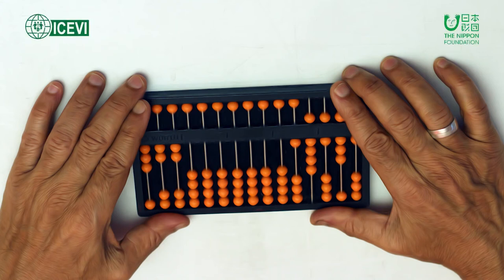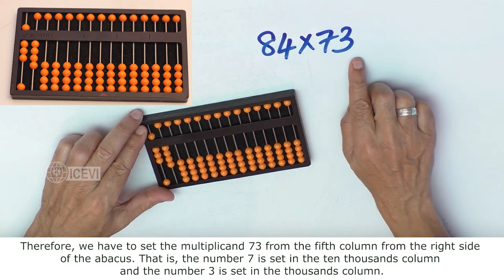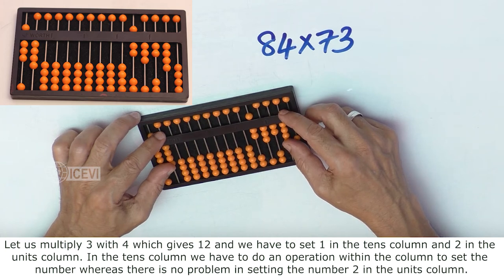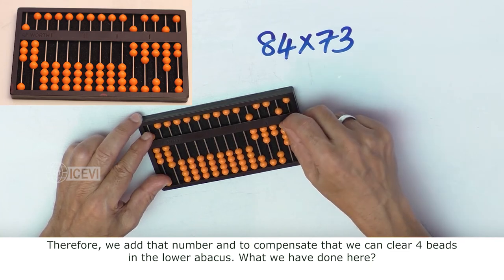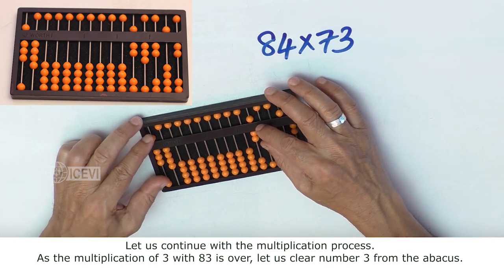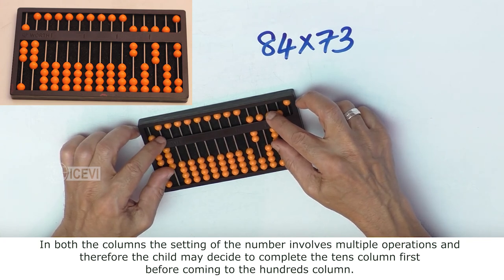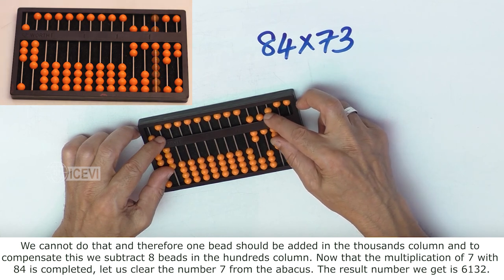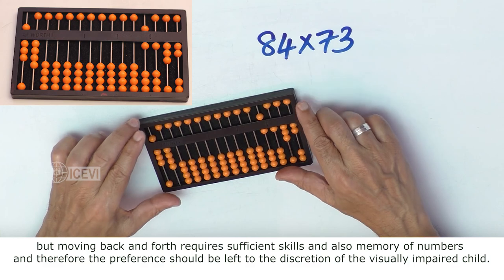#70 Flexible procedures in setting digits of results in Abacus multiplication – Example: 84x73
This video demonstrates flexible procedures that can be adopted in setting the multiplied values in abacus using the example 84x73.